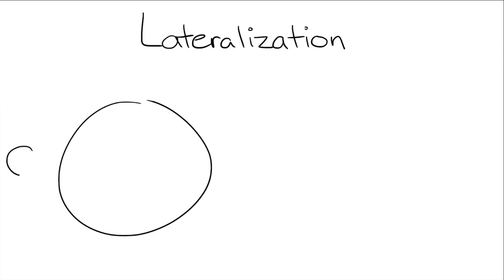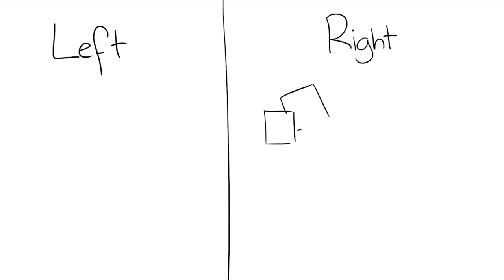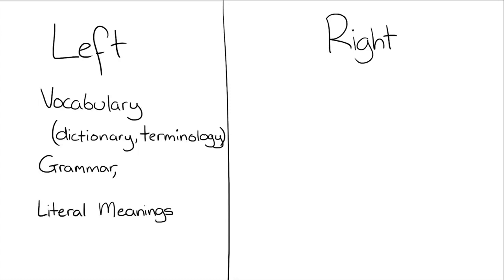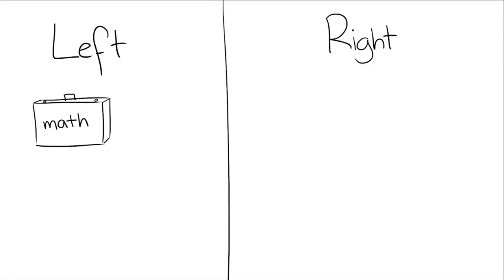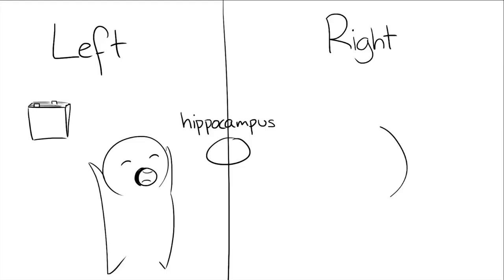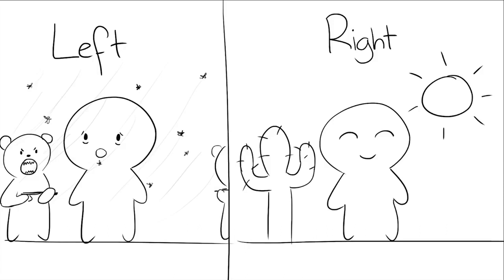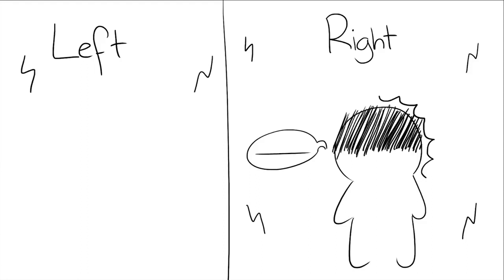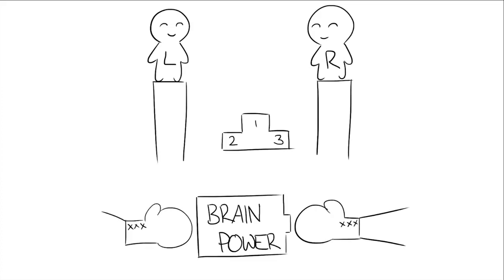Whats the Difference Between the Right Brain and Left Brain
Are you more right brained or left brained? And what does each side control? Music, memory and even survival instincts are controlled by neither side of the brain, but a harmonious balance of each.

Script: Paul-Daniel Torres
Voice Over: Lily
Animation: Emma Schrederis
Feedback Editor: Risha Maes
Project Manager: Erin Bogo
Producer: Psych2Go